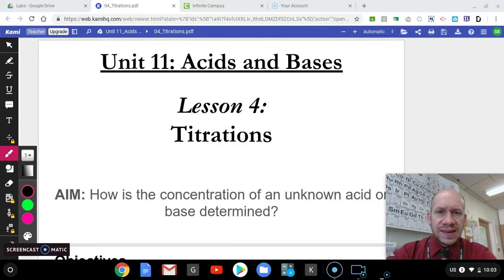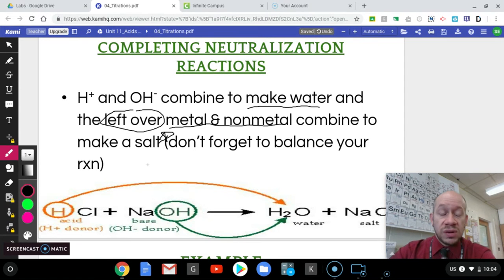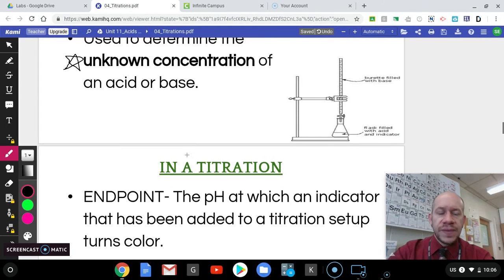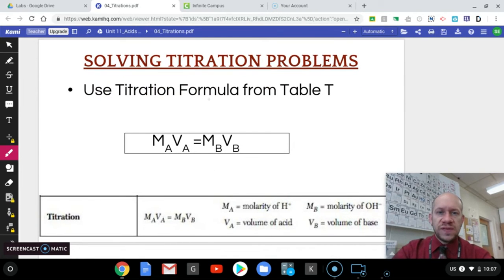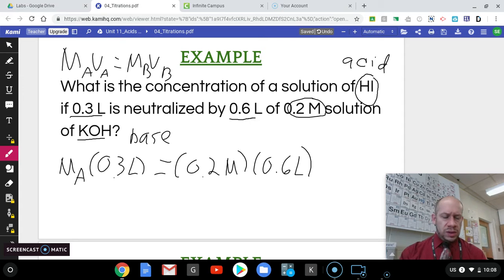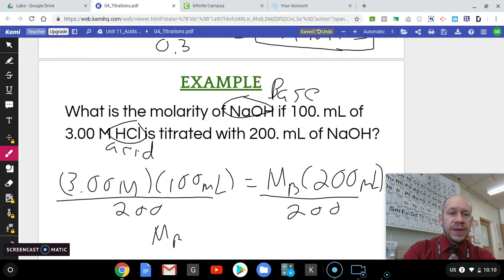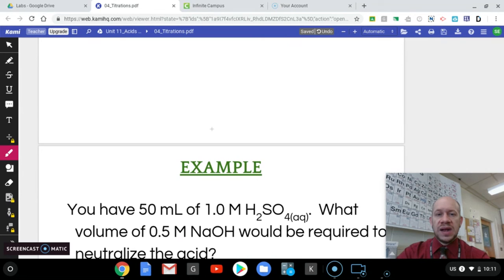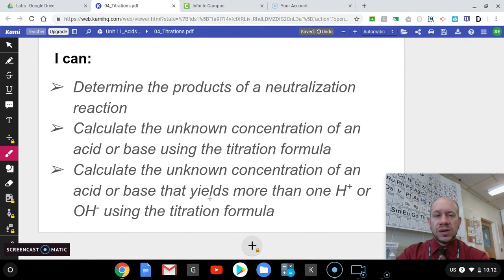11.4 | Unit 11 Lesson 4 Titrations